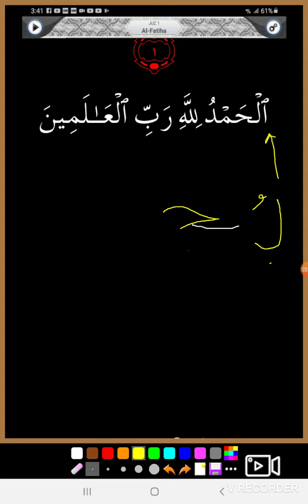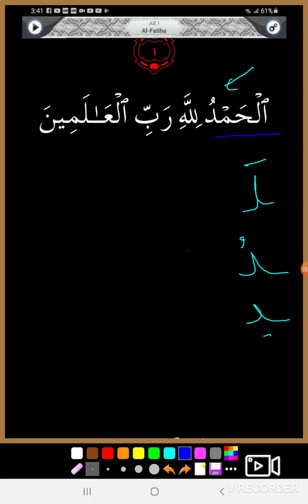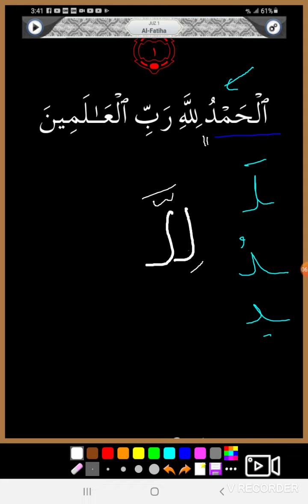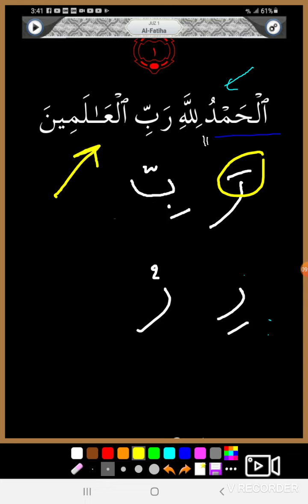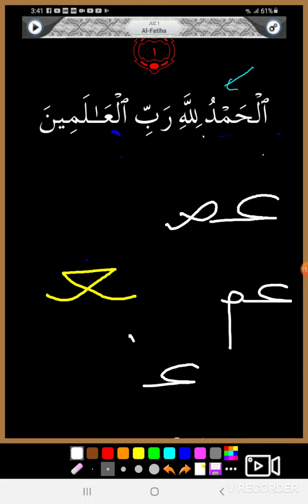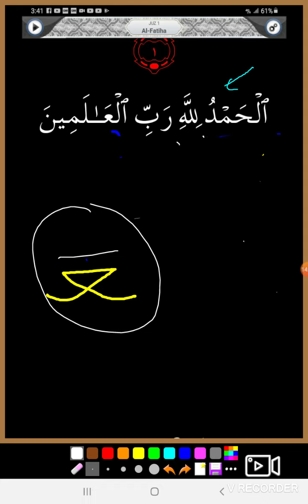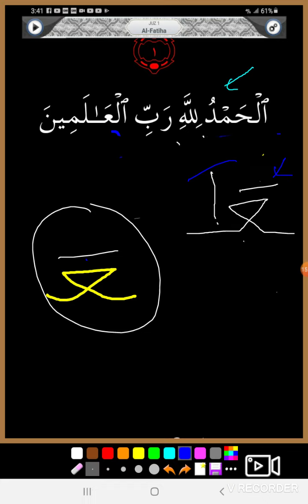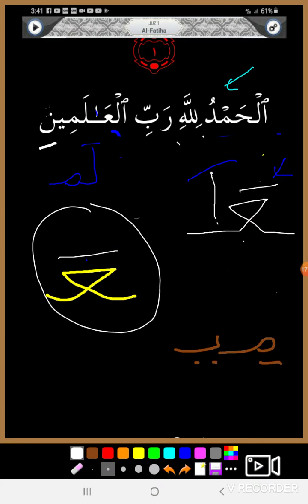Daara Online - English Leçon 3